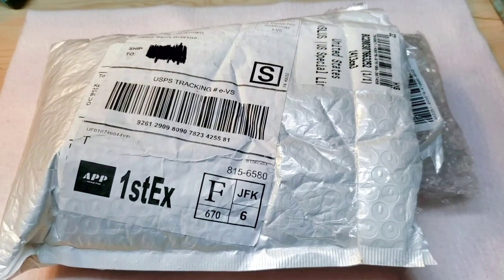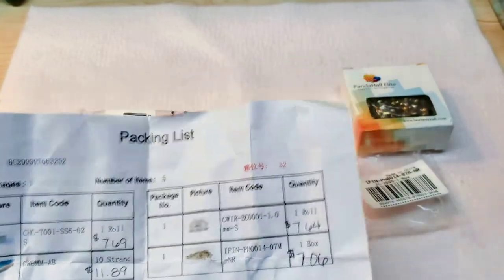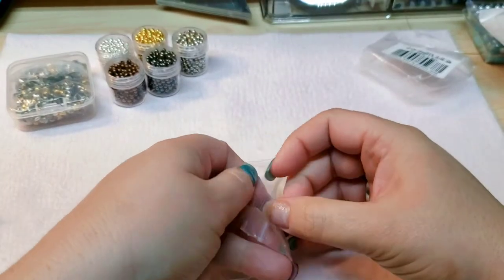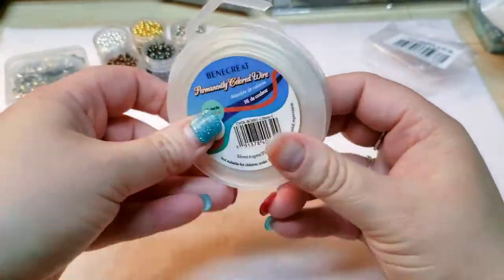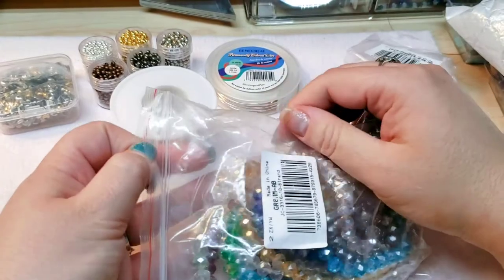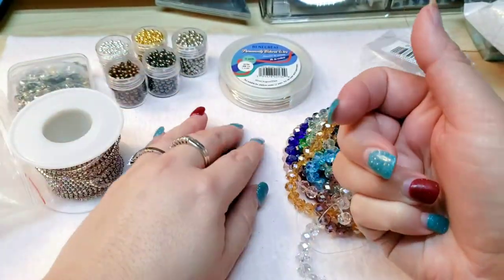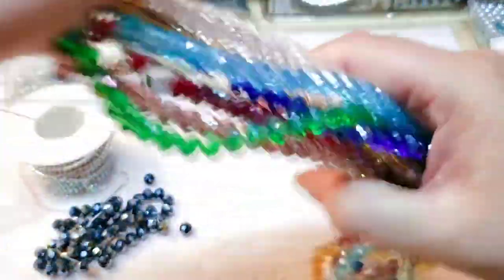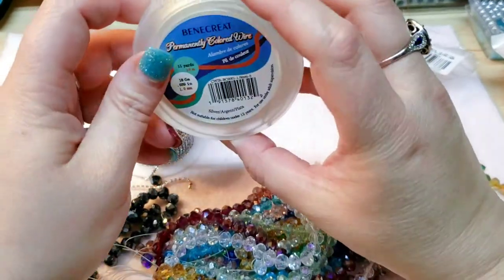Beebeecraft Product Review and Unboxing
I was contacted by Beebeecraft to review some of their products. I agreed and was allowed to pick out some products to try. Here are the product links.

4mm Crimp Covers:
They are not selling the exact crimp covers that I ordered but these are similar.